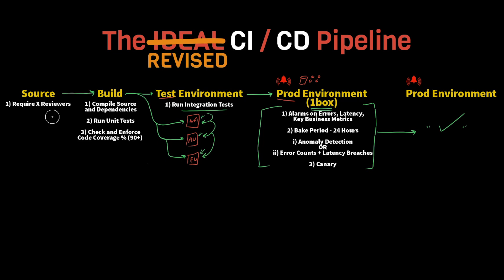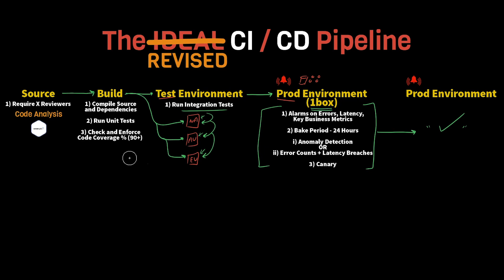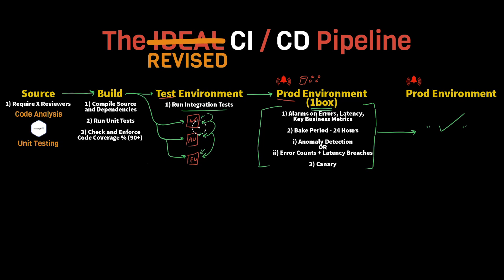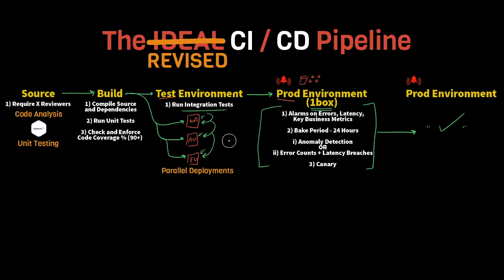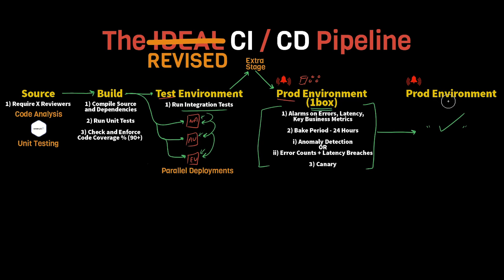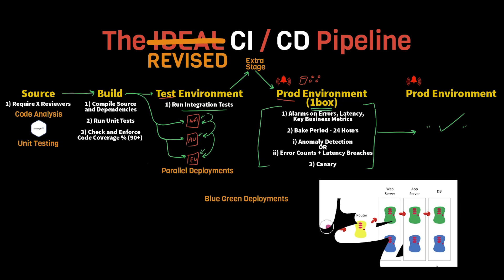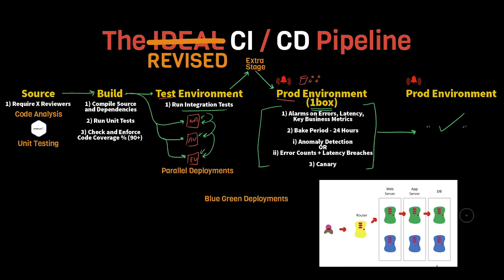The REVISED CI / CD Pipeline - Making Improvements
This is a continuation video of "The IDEAL CI / CD Pipeline" video. This video discusses additional steps and alternatives to add to your CI / CD pipeline to make it even more robust.

Working Effectively with Legacy Code